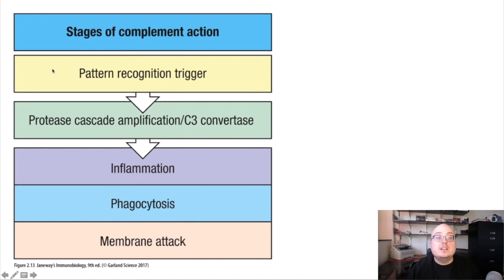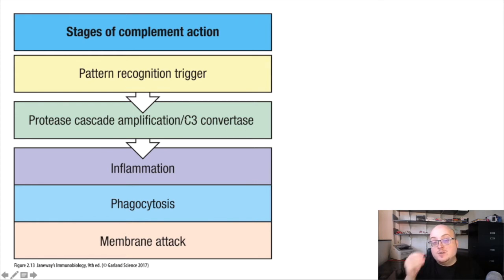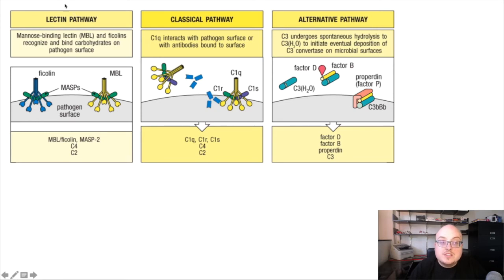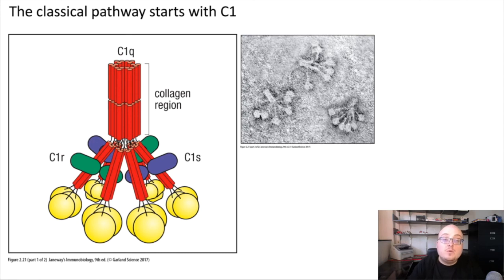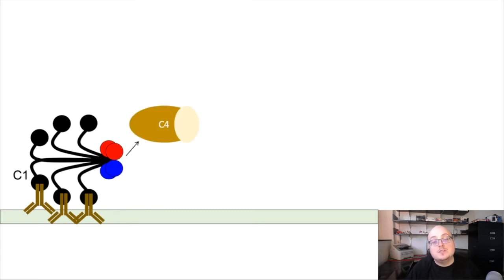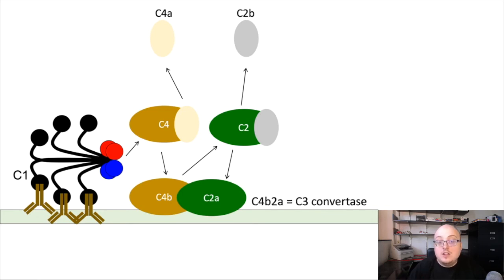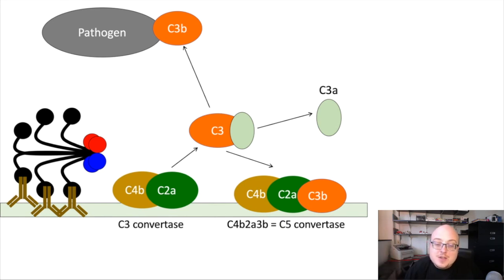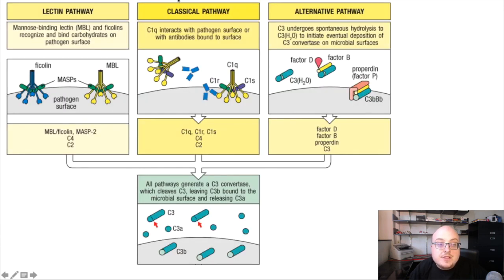2.2: The Classical Complement Pathway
2.2: The Classical Complement Pathway
Rutgers University
Fall 2020